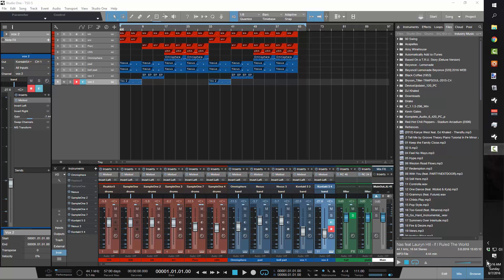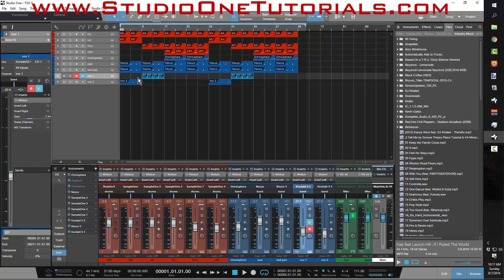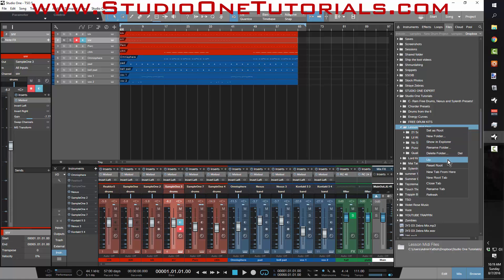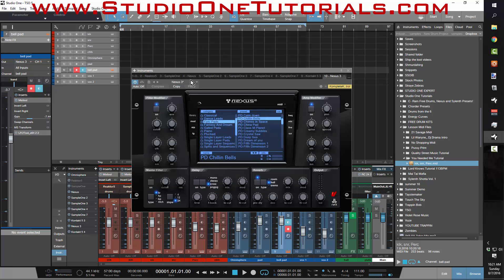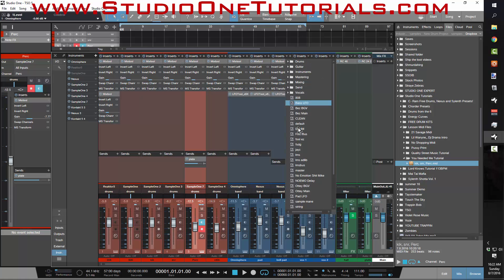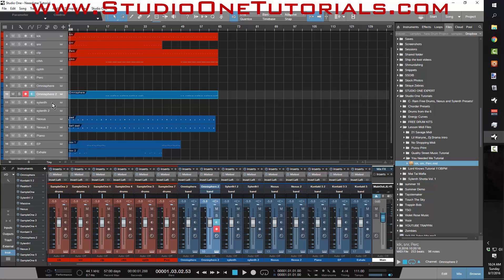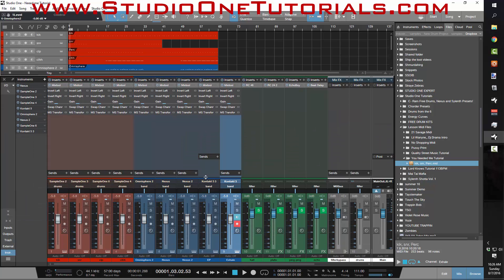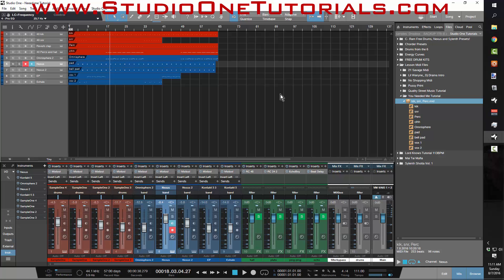How to Recover a Lost Session | Presonus Studio One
In this edition we take a look at how to recover a lost session.  I was working on a tutorail when I came across an error that wouldnt let me play the track past bar 9! Rather than ditch the tutorial or try to remake the beat I came up with a work around that I think could help out ALOT of us in the community.